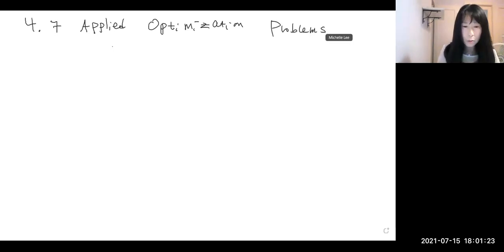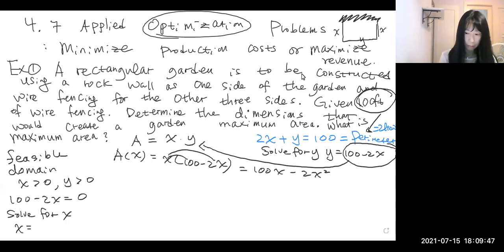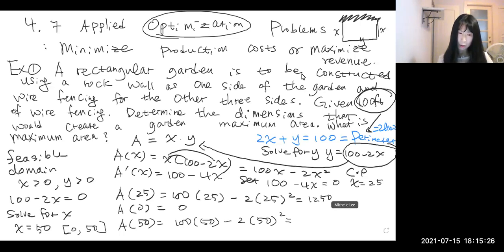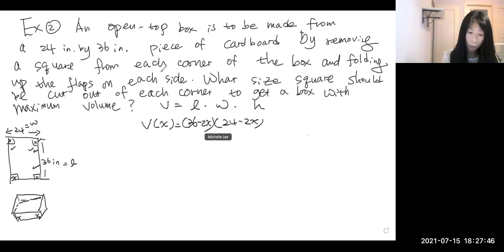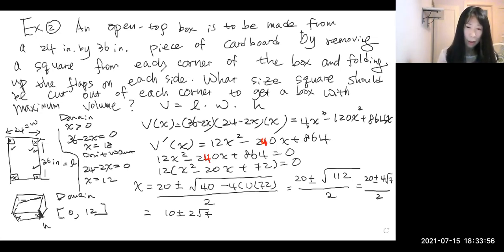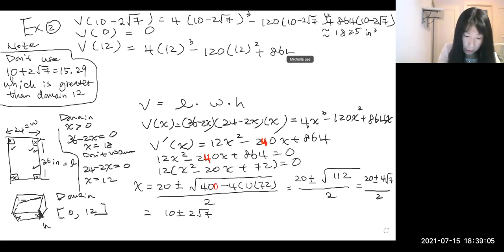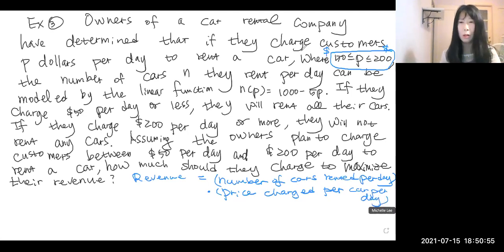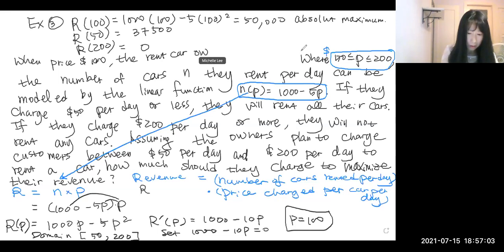Calculus1: 4.7 Applied Optimization Problems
Maximizing the Area of a Garden, Maximizing the Volume of a Box, Maximizing Revenue